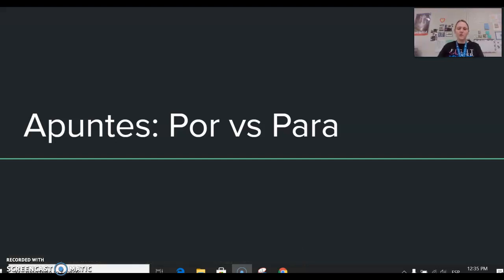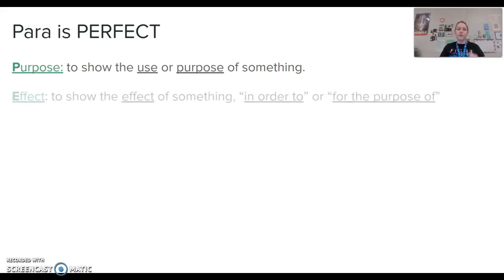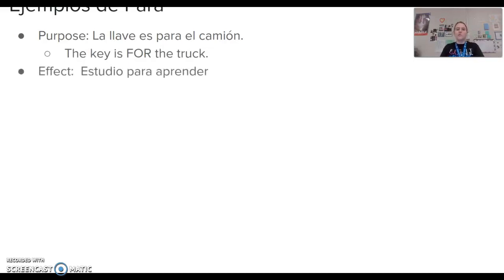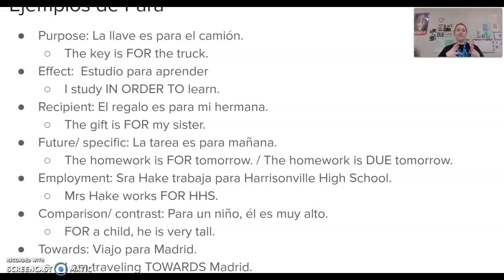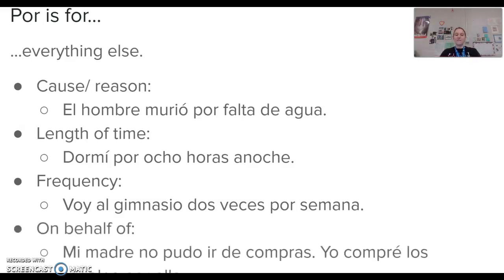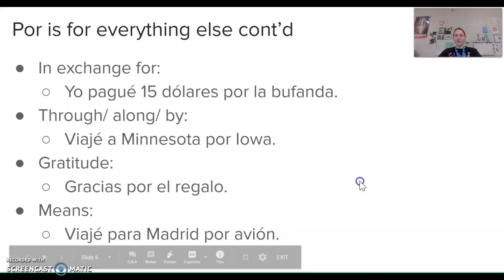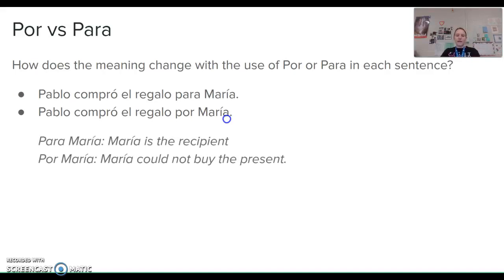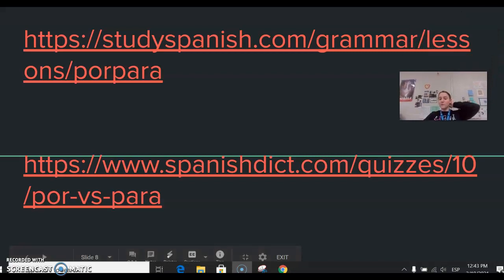Por vs Para